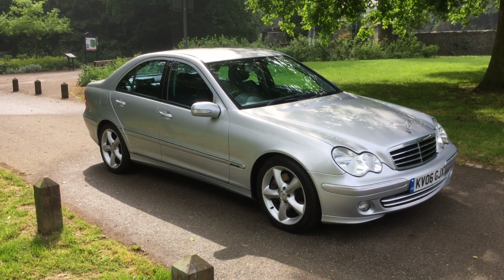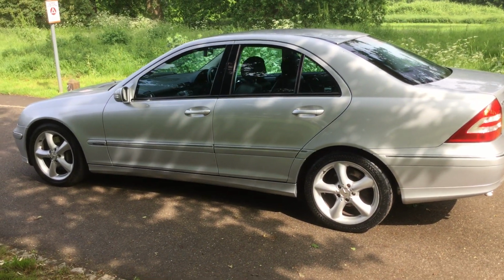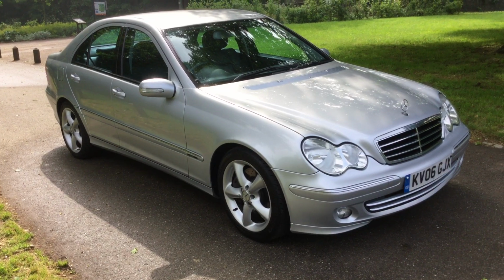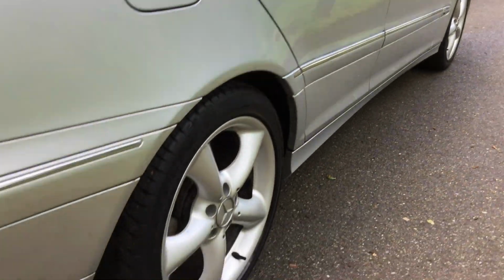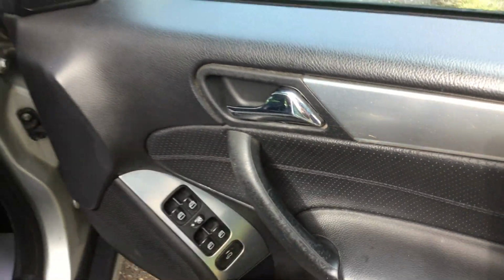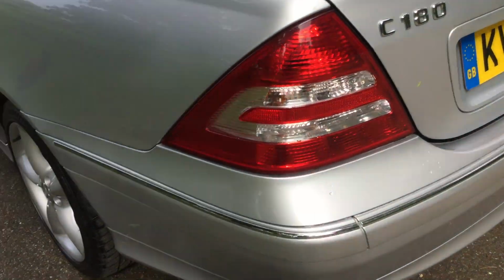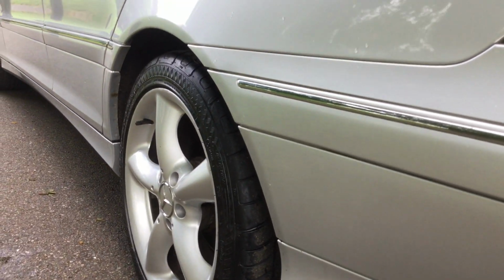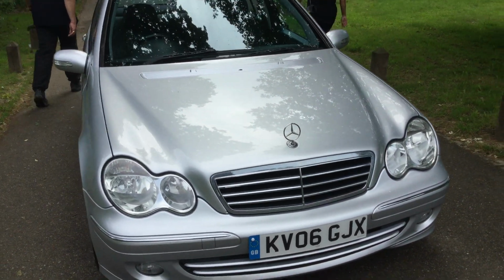Mercedes C180 Kompressor Avantgarde SE (Sports Pack)